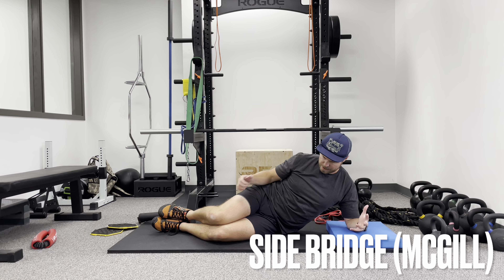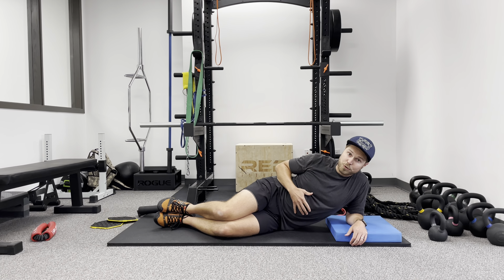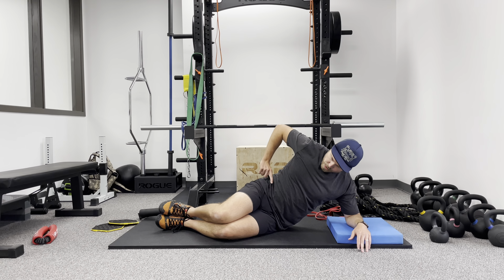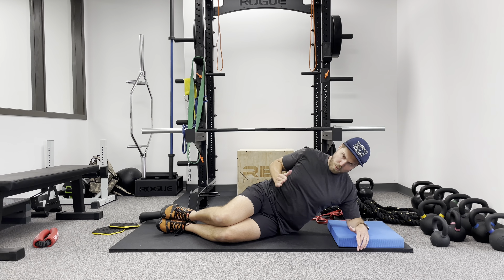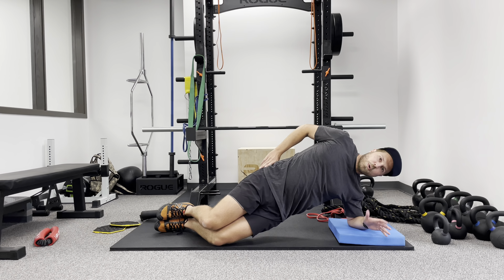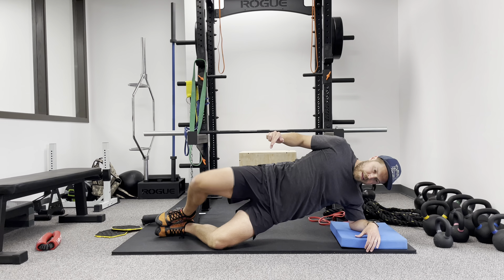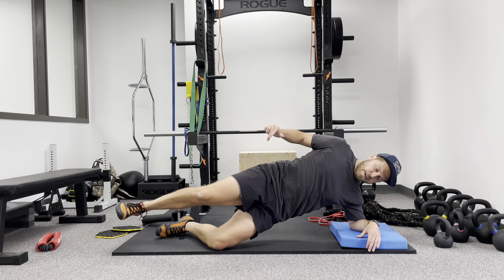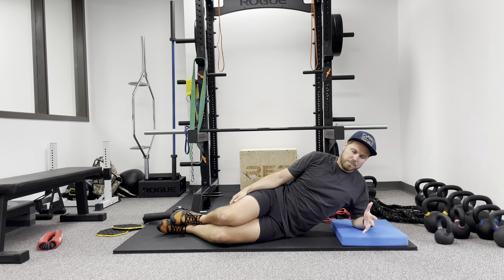SIDE BRIDGE (MCGILL)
Thank you so much for checking out my video!

Please & Thanks 🙏
1. Hit the ‘Thumbs Up’ 👍
3. Do the Hustle 🕺, Just Kidding

Let’s Connect! 📱
Encouragement 💪
Enlightenment 💡
Empowerment 🔋
All a Click Away 👇